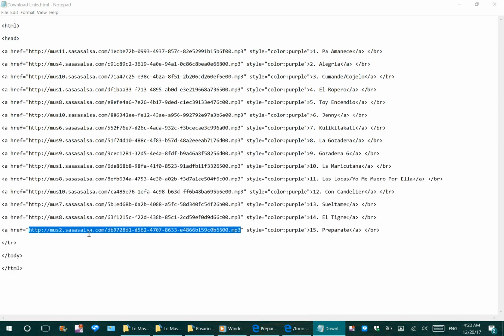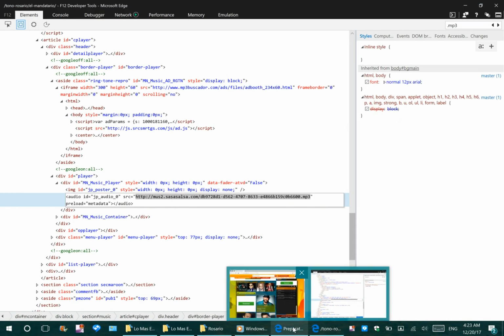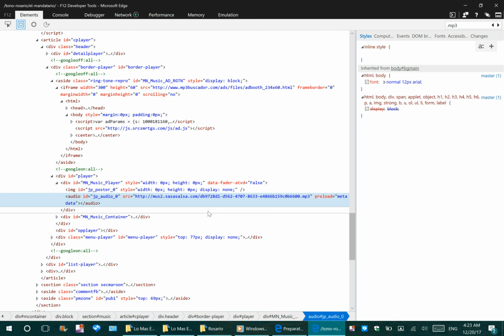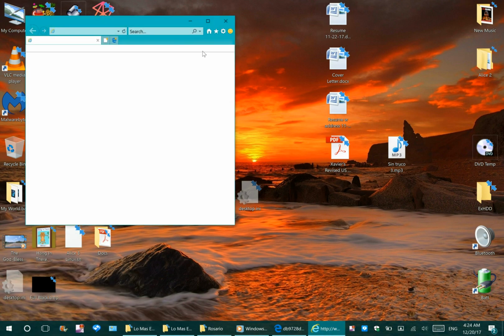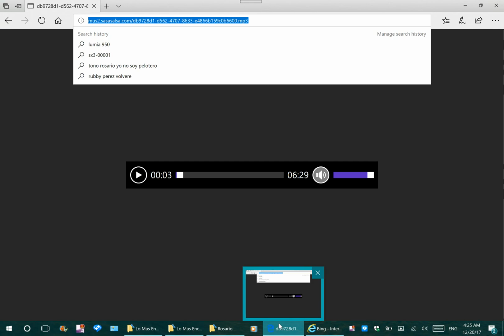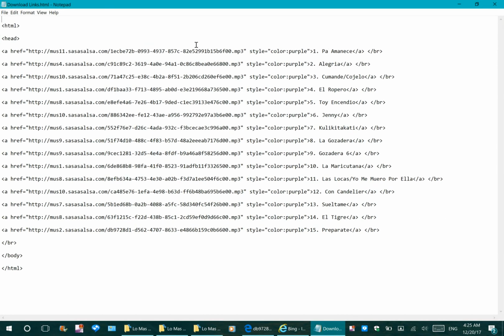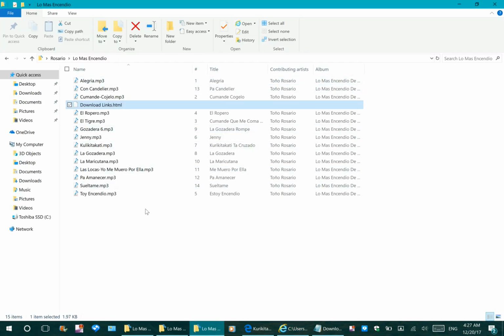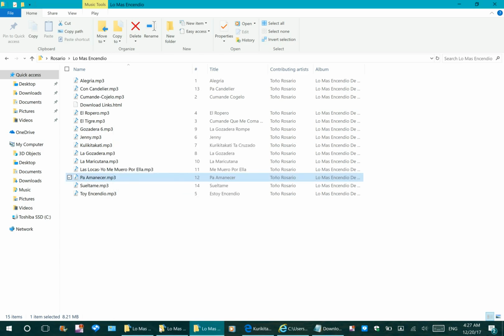How to download MP3 files from basic streaming media player websites (Part 2)